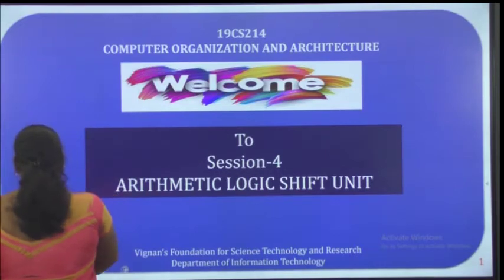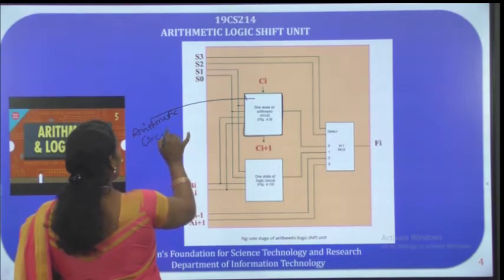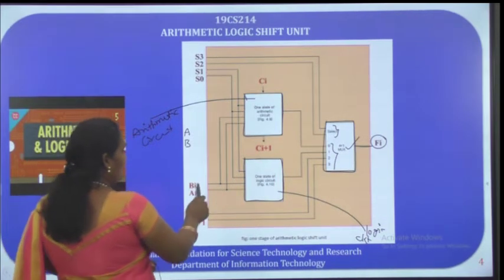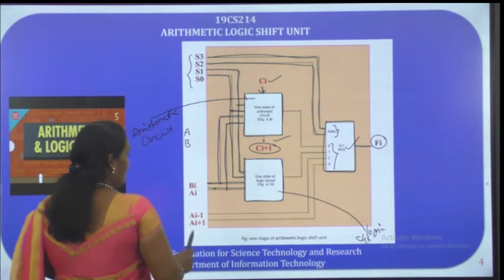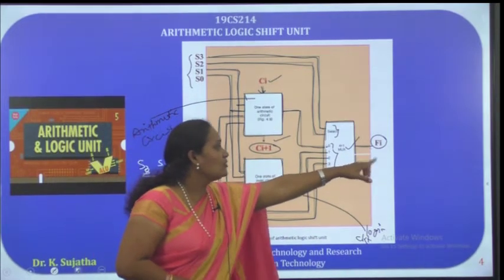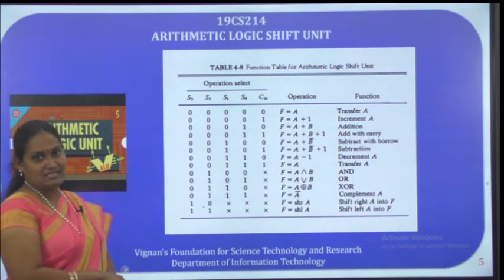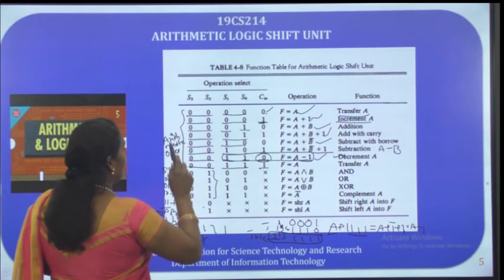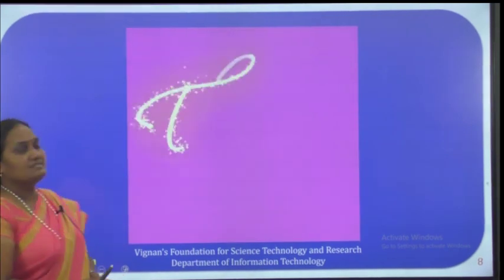UNIT 2 SESSION 4 ARITHMETIC LOGIC SHIFT UNIT